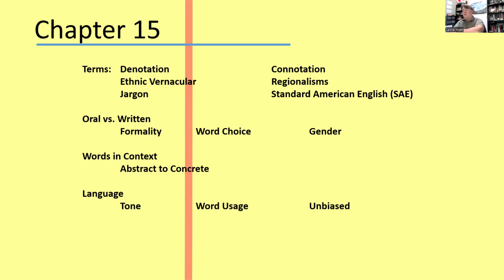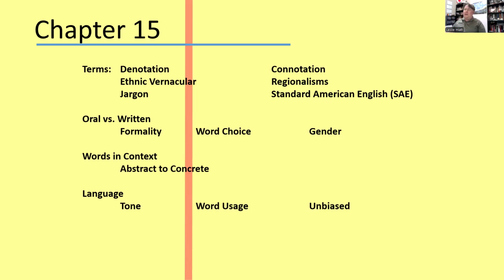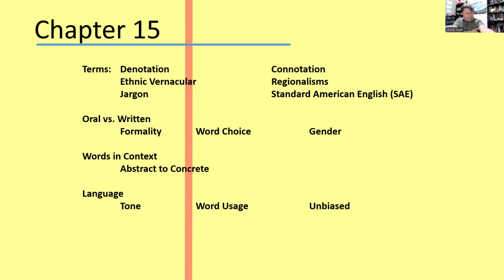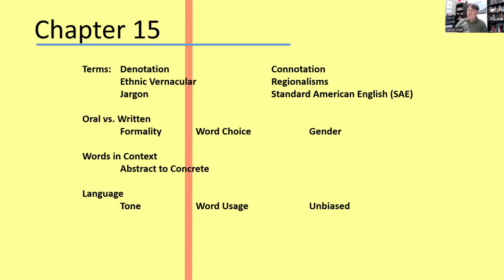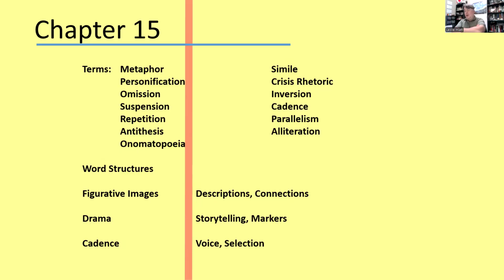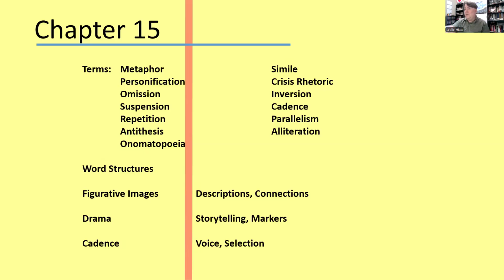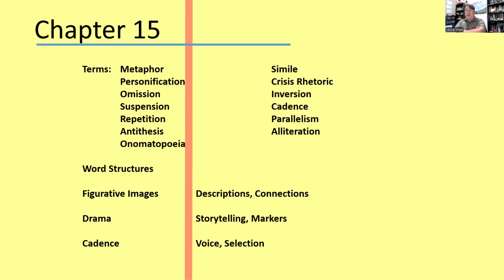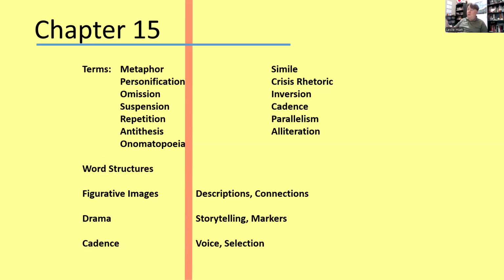Week 4 Content (Chp. 15)